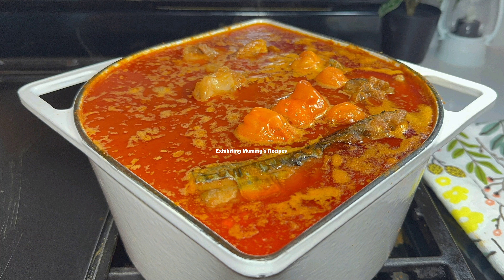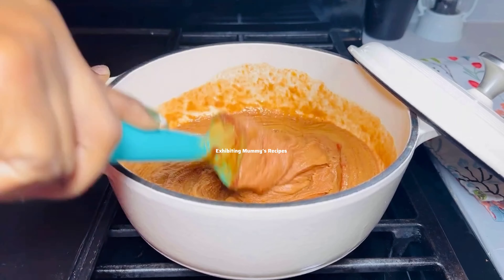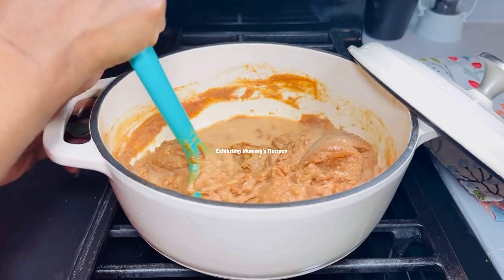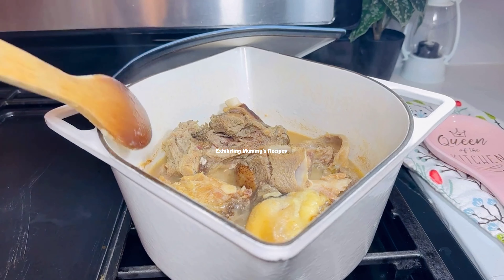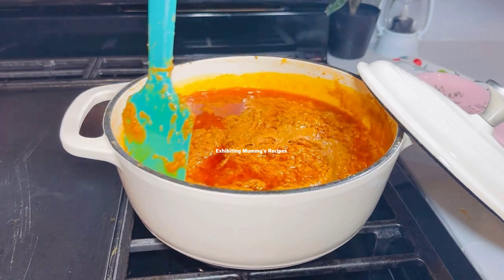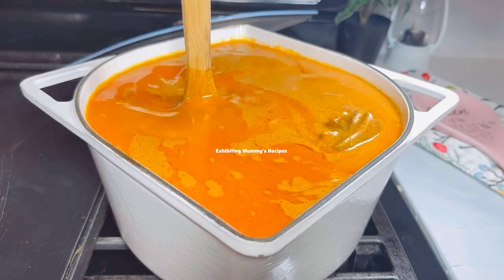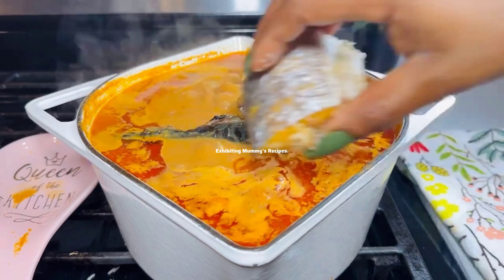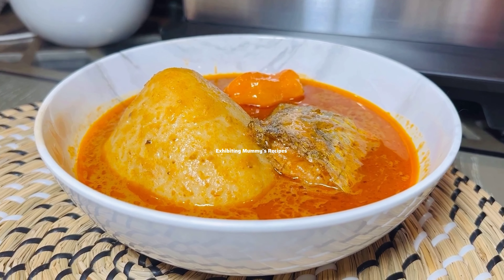how to prepare ghana groundnut soup